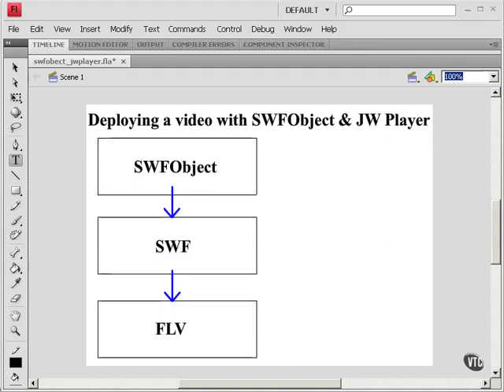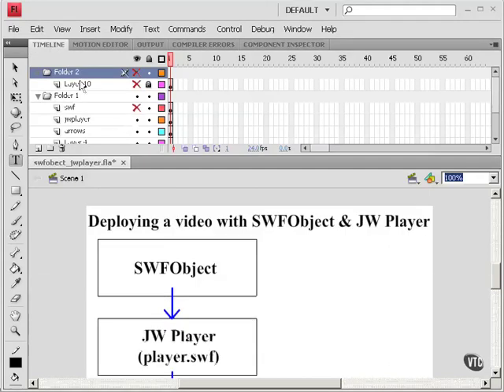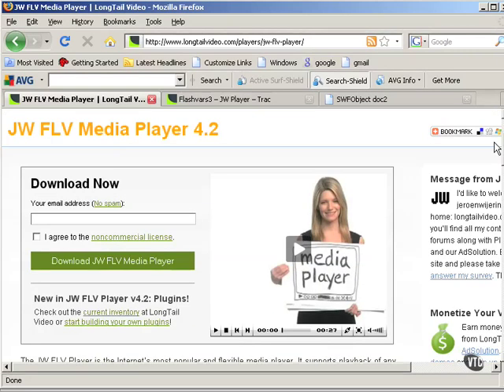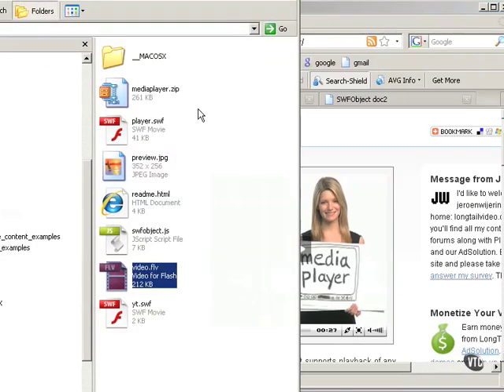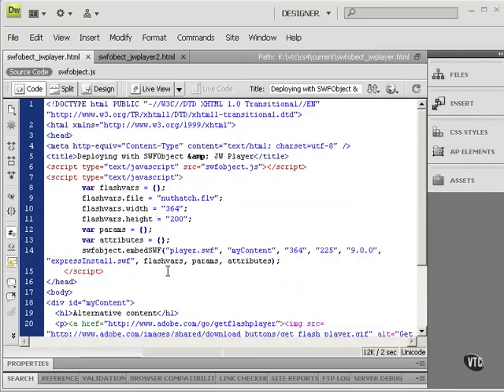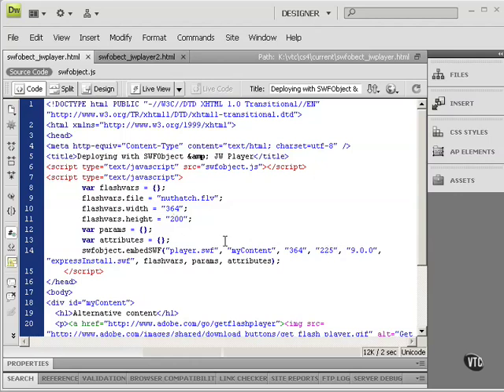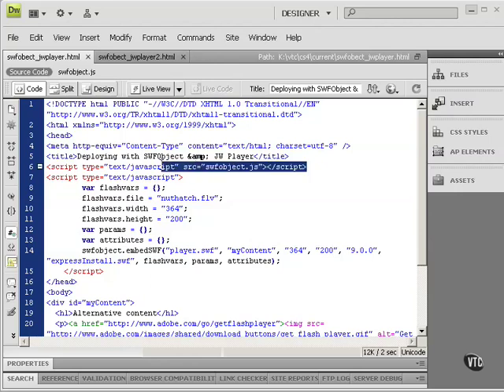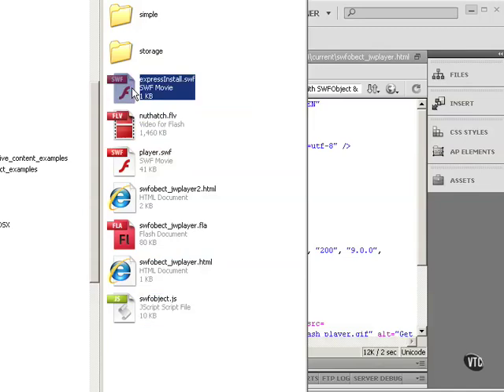Adobe Flash CS4 Video Tutorial part 24 SWFObject & JW Player pt. 1